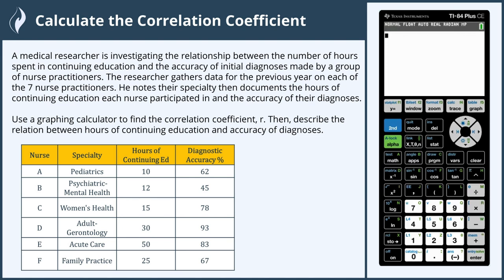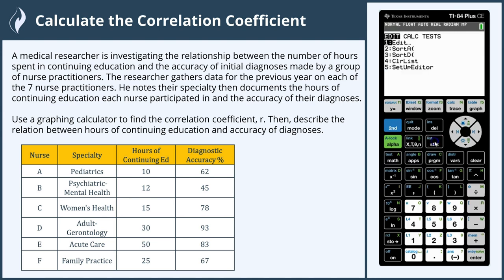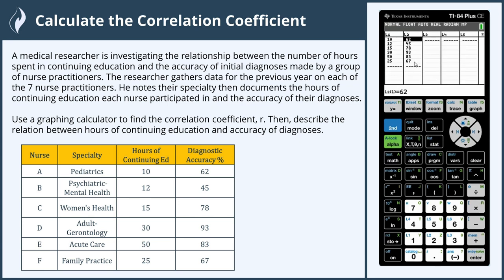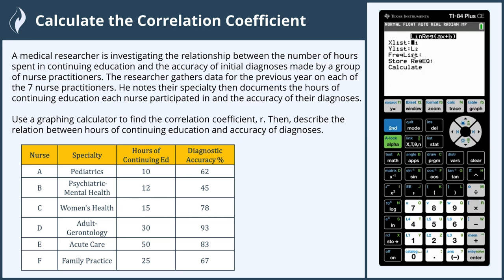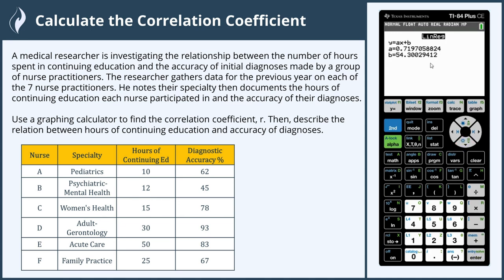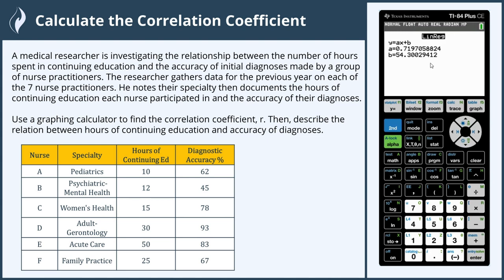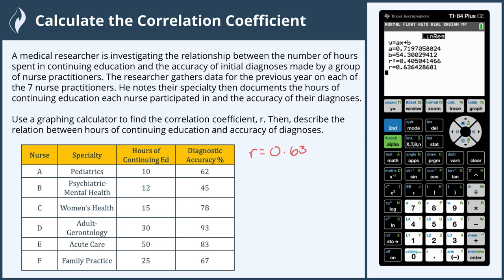Calculate the Correlation Coefficient - 2